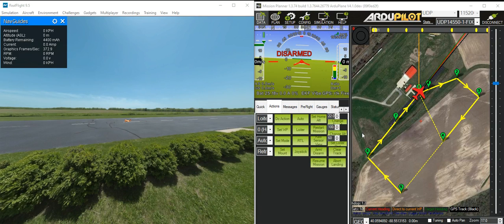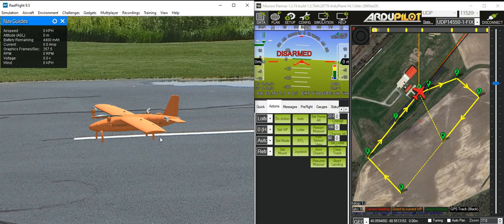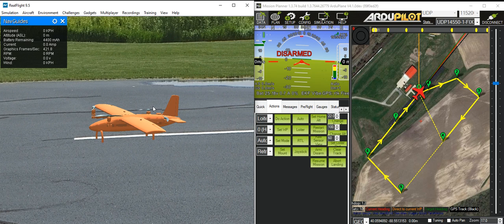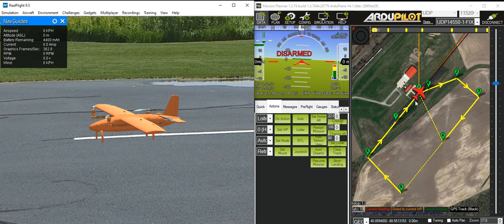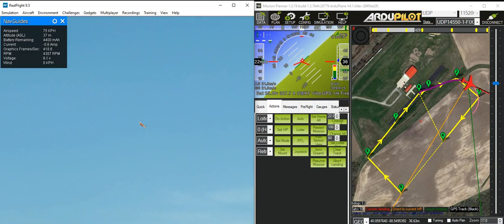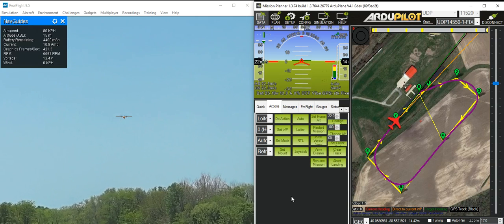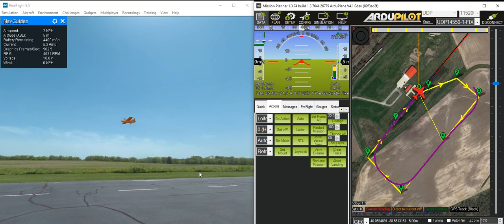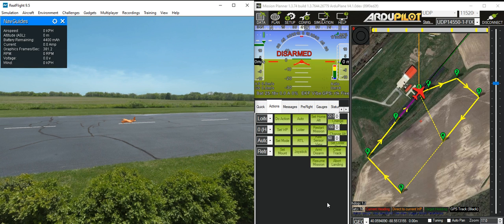ARACE Griffin First Test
This is the ARACE Griffin VTOL aircraft flown by ArduPilot in the RealFlight 9.5 simulator
Many thanks to ARACE for the original model, and the CAD work by Brandon MacDougall